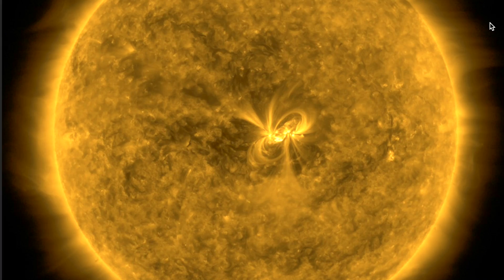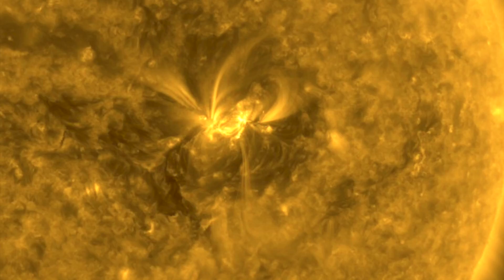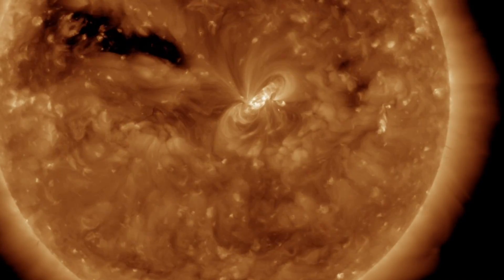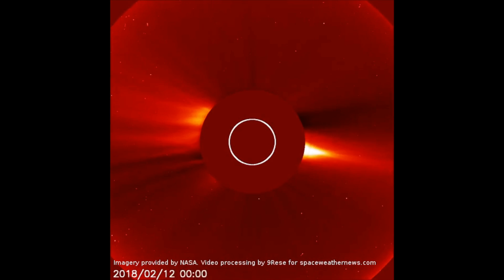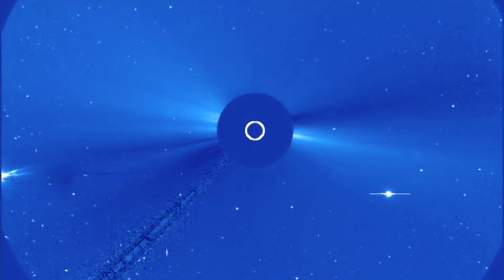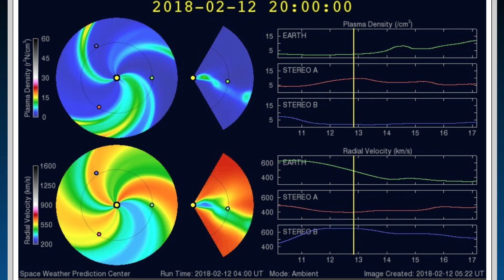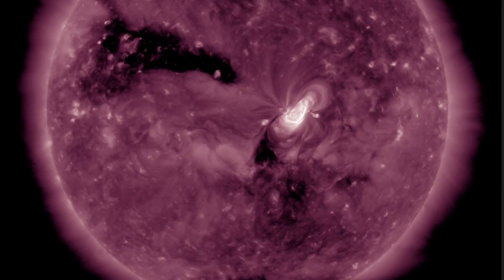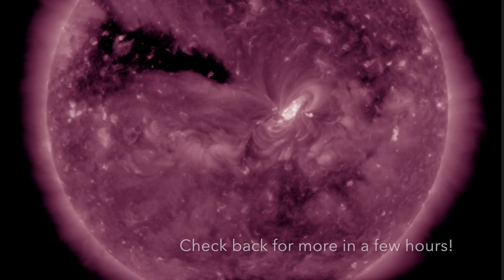Solar Flare & CME Erupted At Earth | Feb.12.2018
While NASA/NOAA are re-building the interface for SOHO data, the only place to see them is right here.